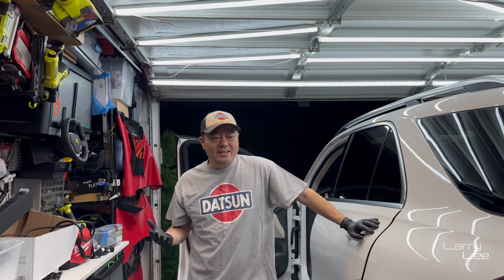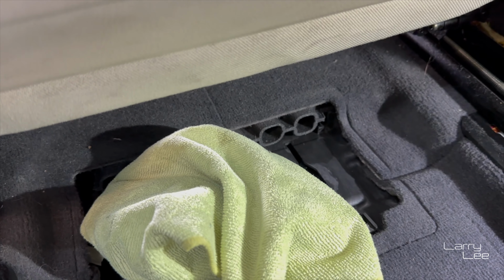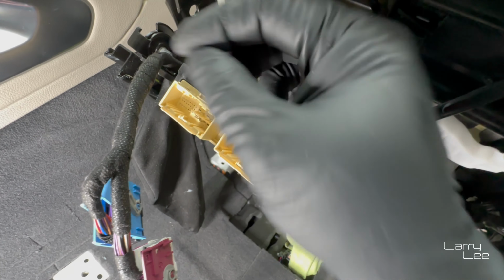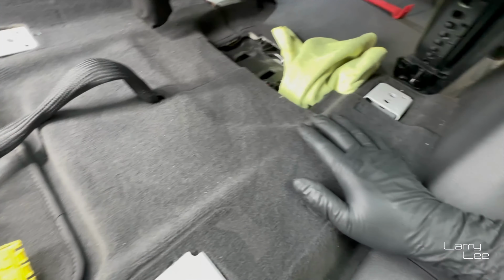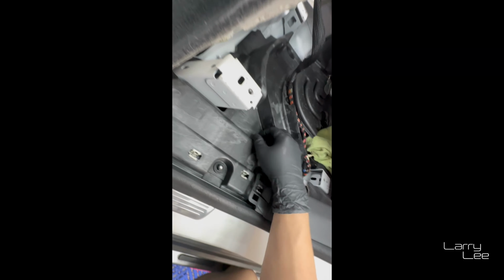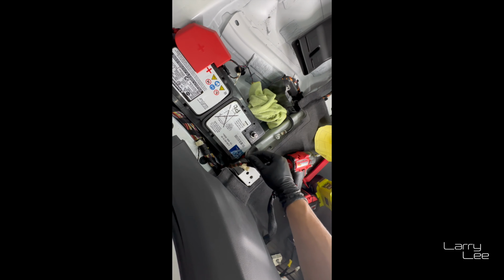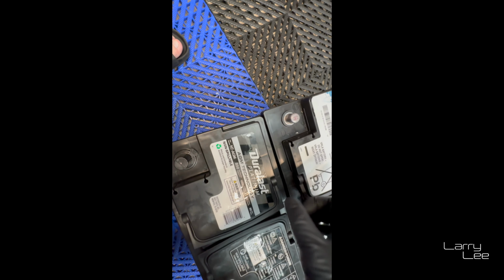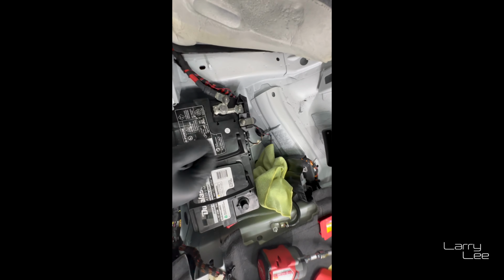Larry Lee vLog 87 - Mercedes GLE 350 Battery Change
Identify the Battery Location: The battery for the 2020 Mercedes GLE350 is typically located in the trunk or under the passenger seat.

Safety Precautions: Before starting, make sure the vehicle is turned off. It's advisable to wear gloves and safety glasses, as well as to use proper tools designed for battery replacement.

Disconnect the Old Battery: Start by disconnecting the negative terminal followed by the positive terminal. Make sure to isolate the connectors to prevent accidental contact.

Remove the Battery: There may be a bracket or clamp holding the battery in place. This will need to be loosened or removed. Carefully lift the battery out of its compartment, being cautious of its weight and any nearby wiring.

Install the New Battery: Place the new battery in the compartment, ensuring it is oriented correctly. Reattach any brackets or clamps.

Reconnect the Terminals: Reconnect the positive terminal first, followed by the negative terminal. Tighten the connections securely but without over-tightening.

Check Functionality: Start the vehicle and check that all electrical systems are functioning correctly. You may need